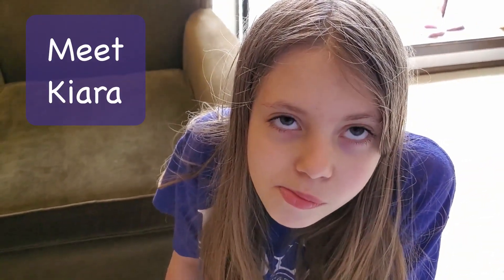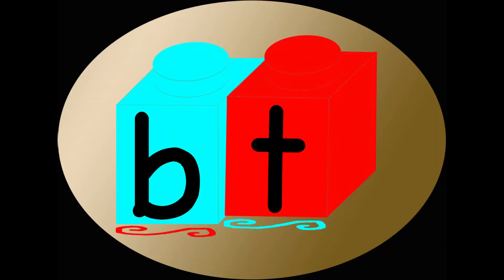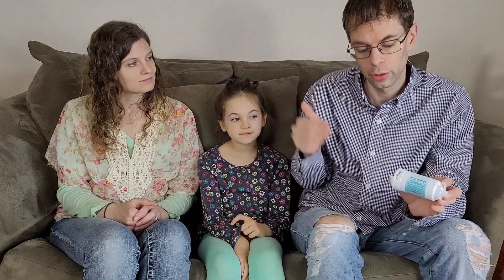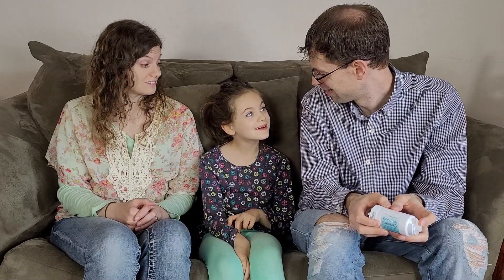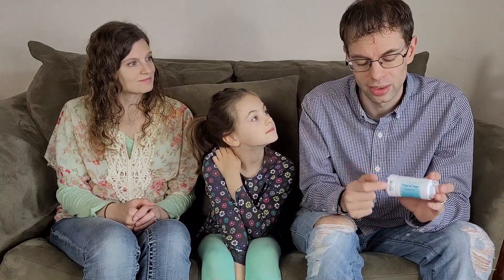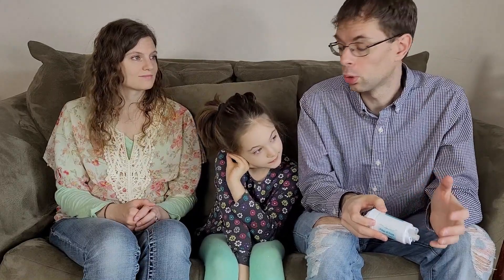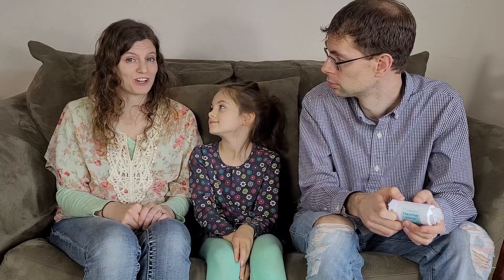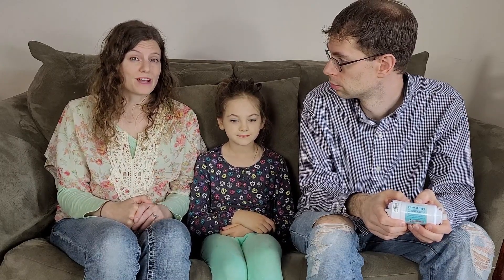Help Provide Clean Water for Rural Honduras + Lego Water Cooler Tutorial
We will show you how to build a water cooler with less than 20 Lego pieces. We have a special announcement as well. Many people in rural Honduras lack access to clean water, which leads to poor health. We want to be able to help whole villages experience greater health by providing them with water filters. To donate directly to this important cause visit the link for Mission Honduras. If you want to know more about the effectiveness of water filters, click on the link for the research article.